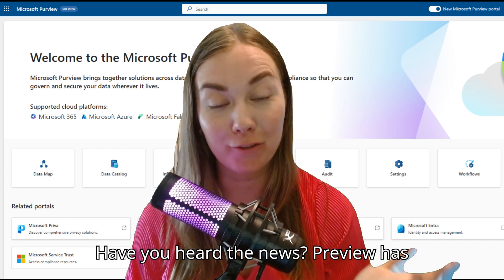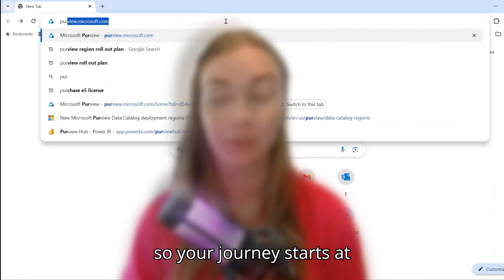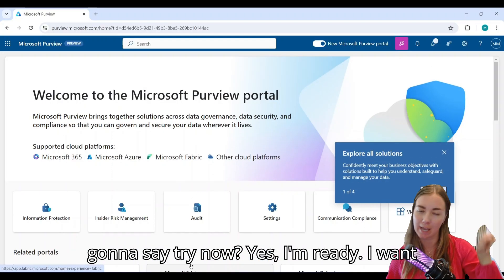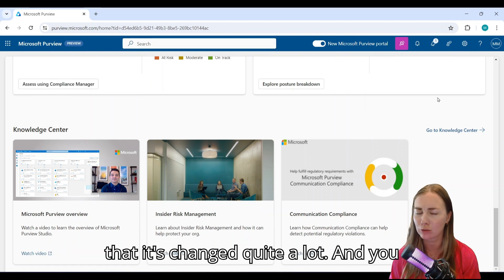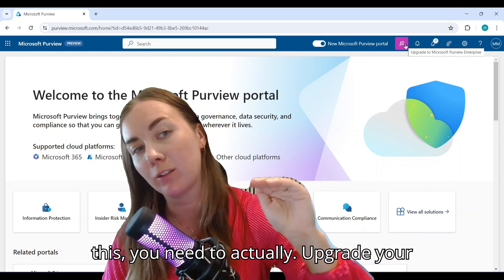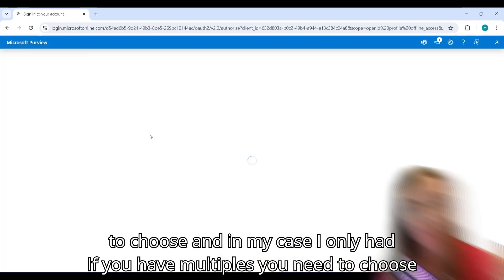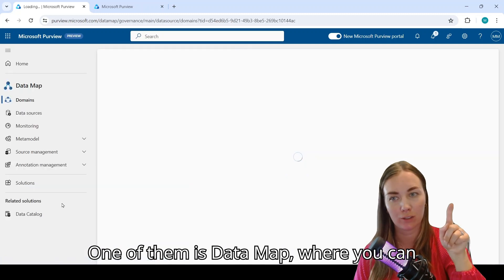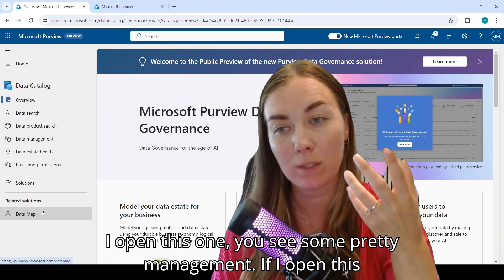Upgrade to the new Microsoft Purview!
Let me show you how you can upgrade to the new Microsoft Purview solution with all the new features!